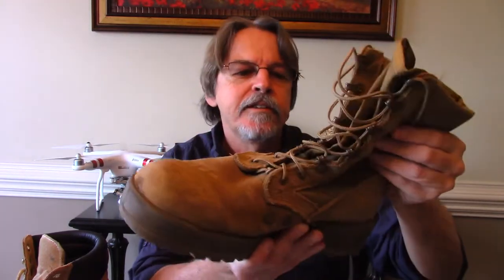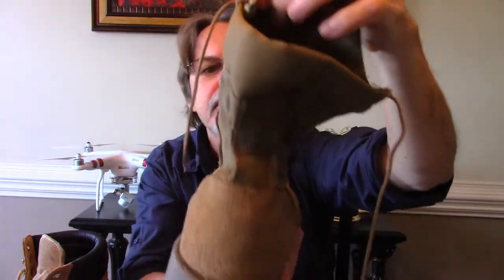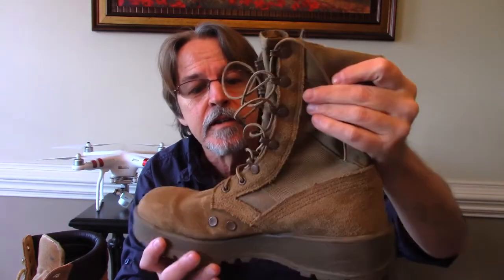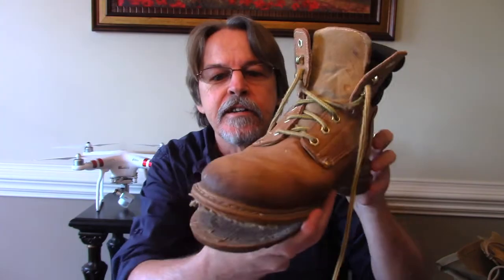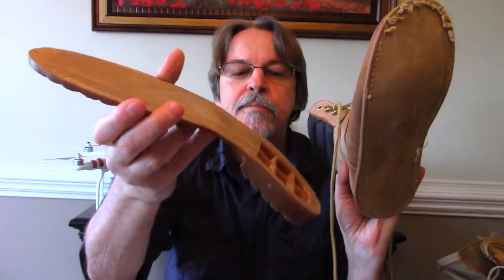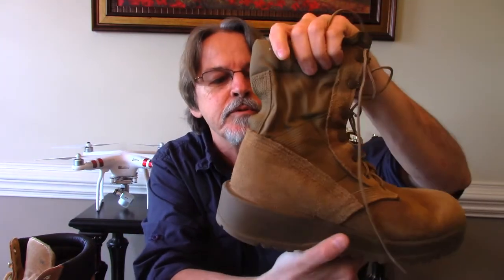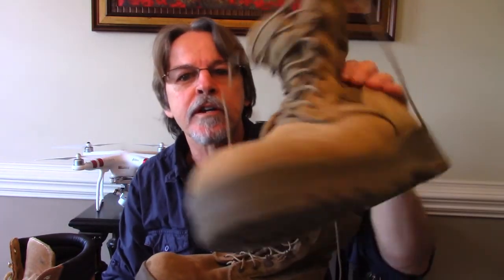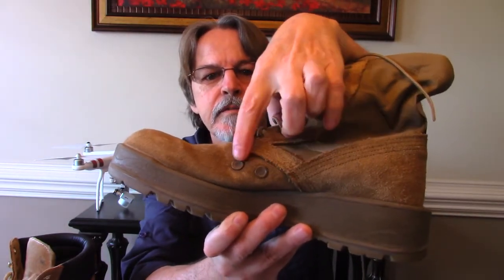Warm Weather Military Boots From Midway USA -Deal Or No Deal?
Just picked up a pair of warm weather military boots fro MIdway USA, so are they a deal or no deal?